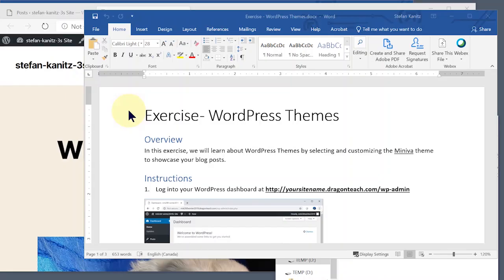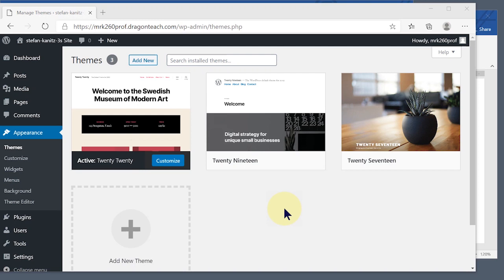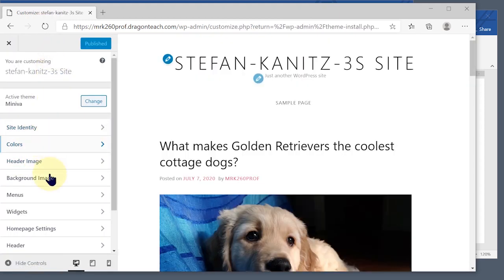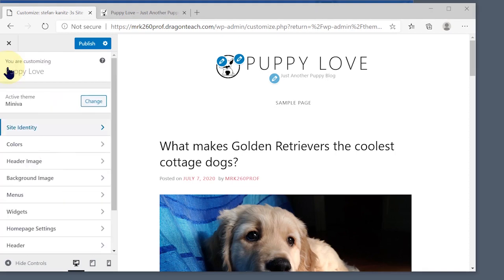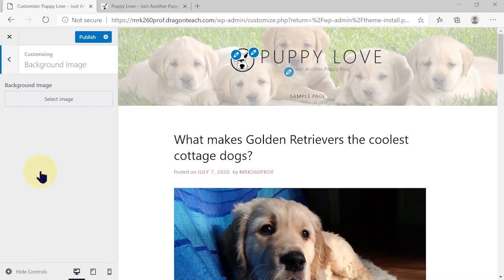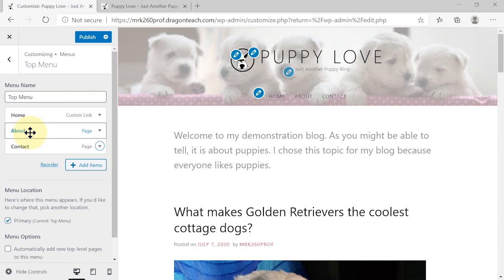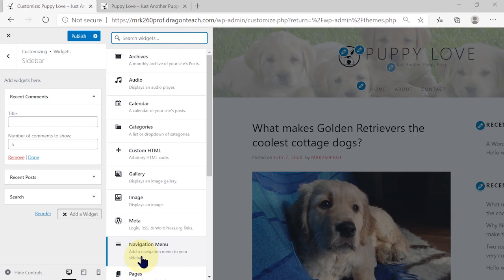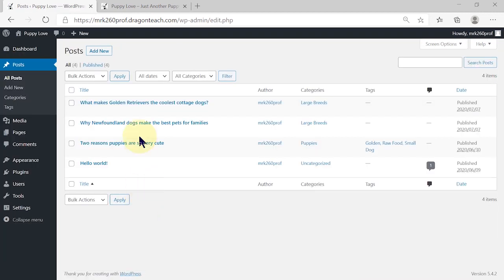Exercise WordPress Themes